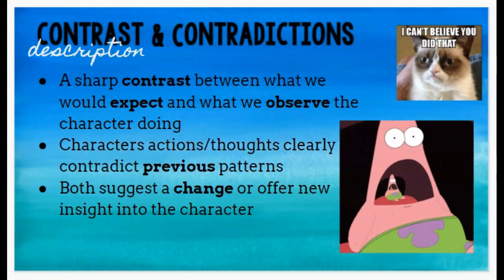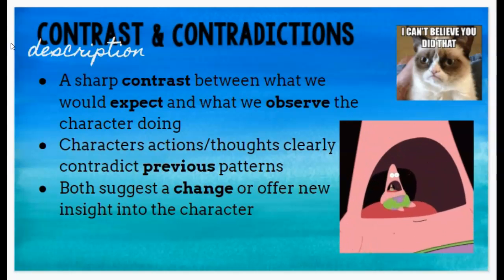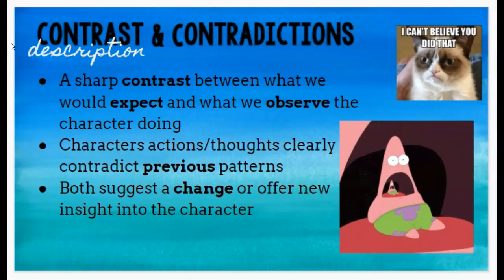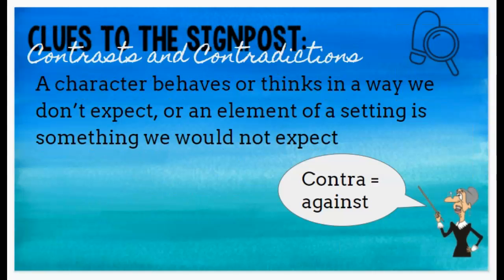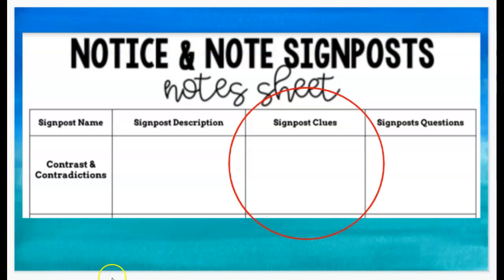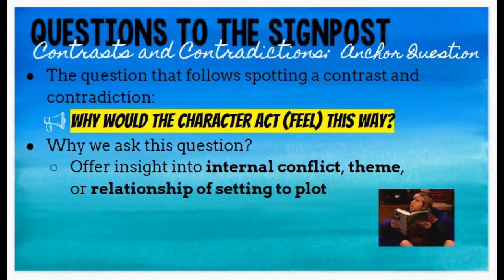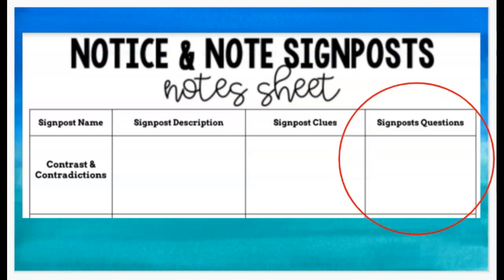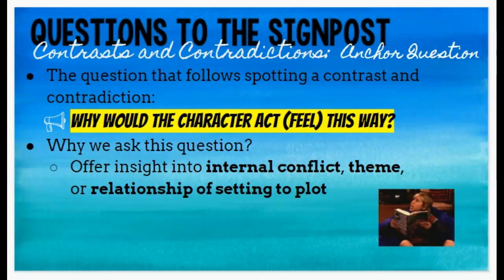Contrast & Contradictions Intro